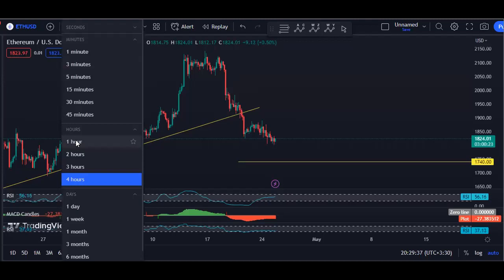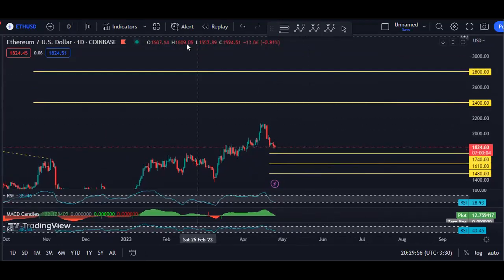Ethereum Technical Analysis for April 25 , 2023 - ETH